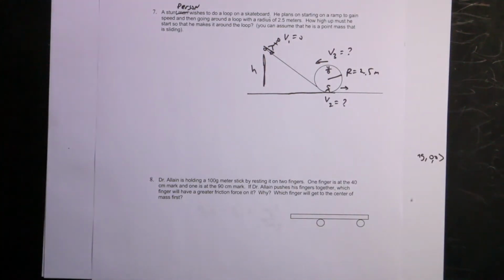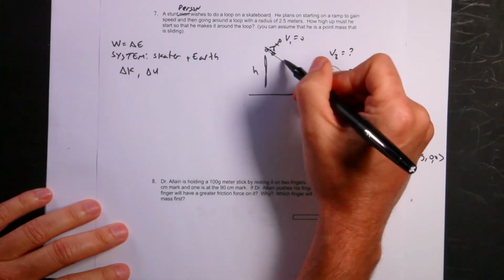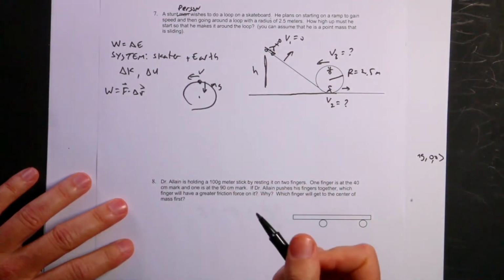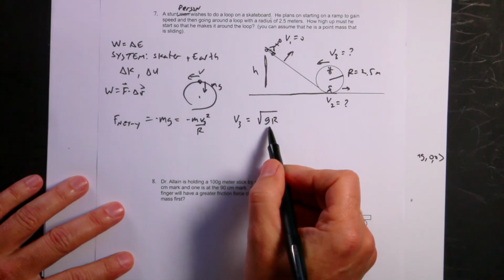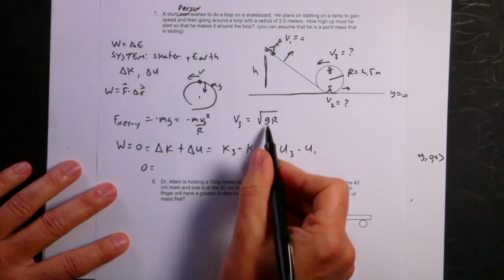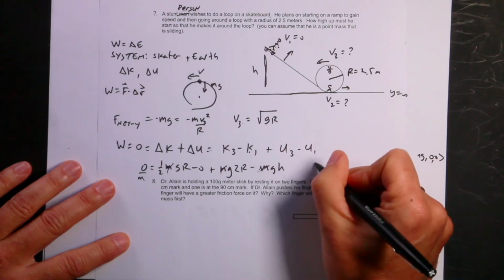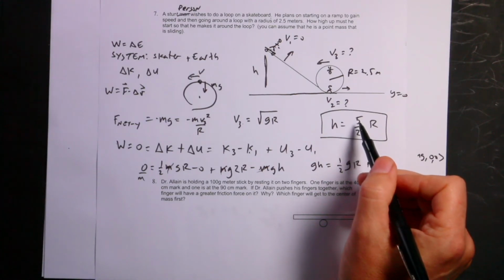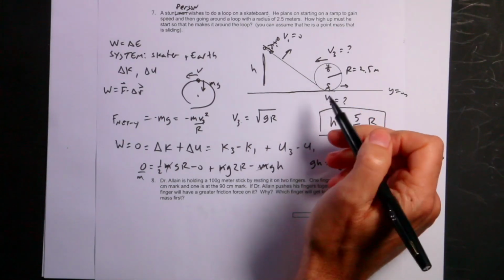2007 Physics Final Exam. Problem 7: Loop the Loop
7. A stunt man wishes to do a loop on a skateboard.  He plans on starting on a ramp to gain speed and then going around a loop with a radius of 2.5 meters.  How high up must he start so that he makes it around the loop?  (you can assume that he is a point mass that is sliding).